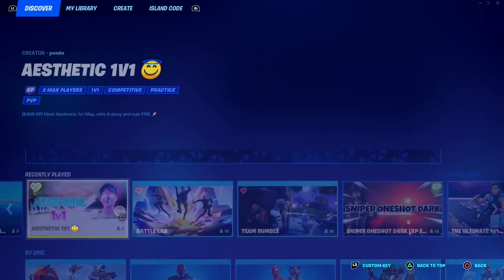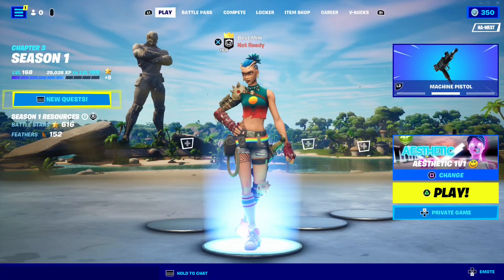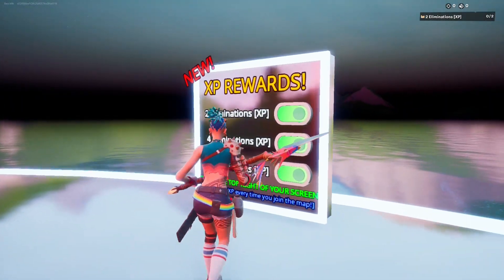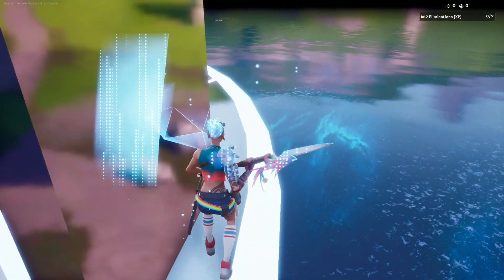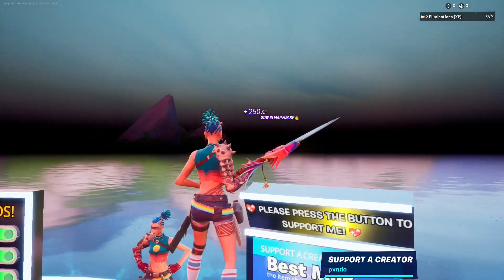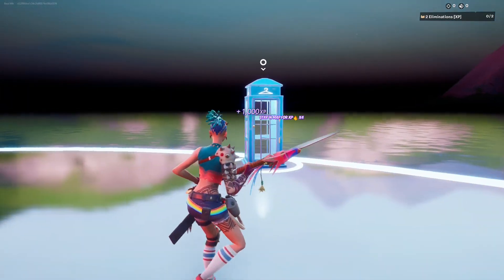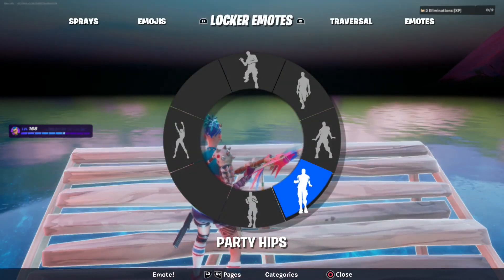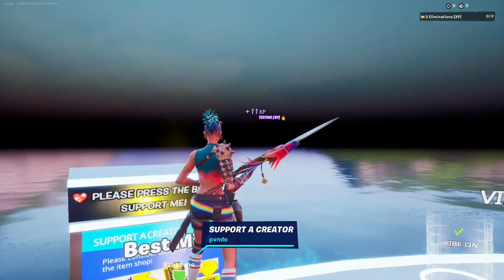NEW CRAZY XP GLITCH (FORTNITE) *AFK*